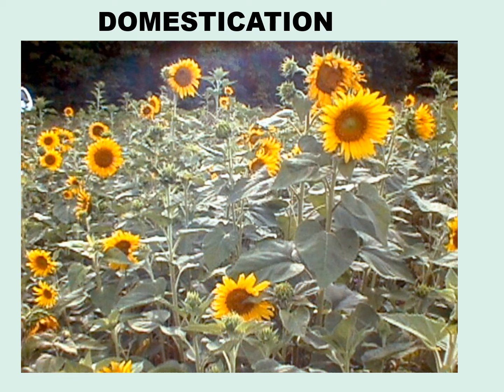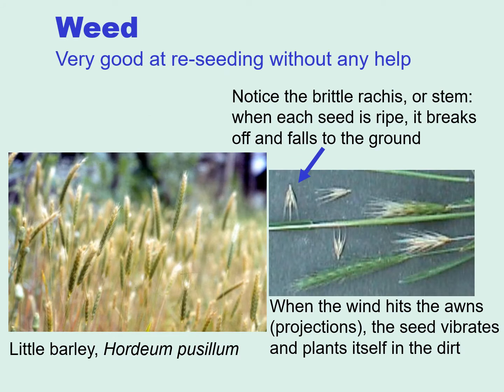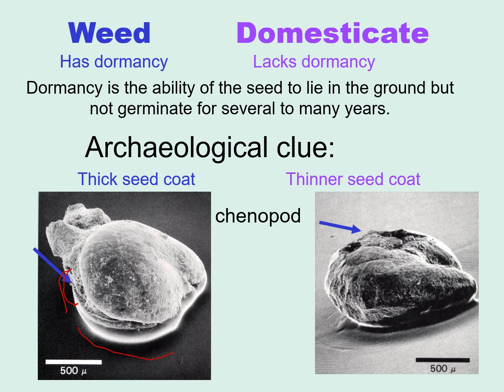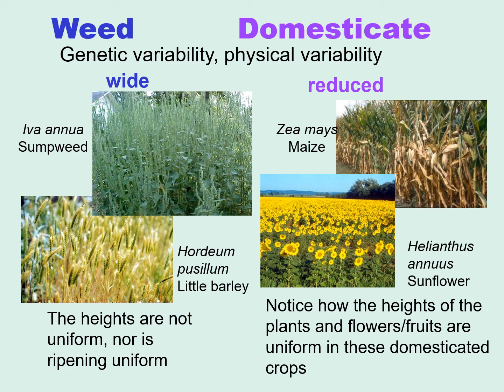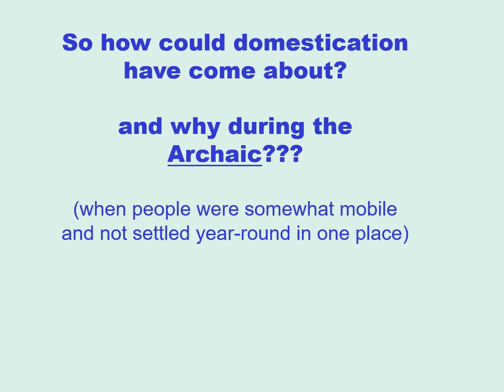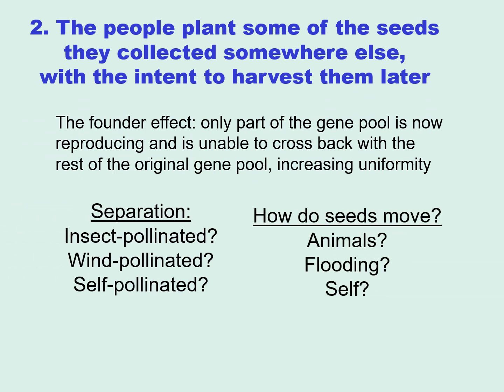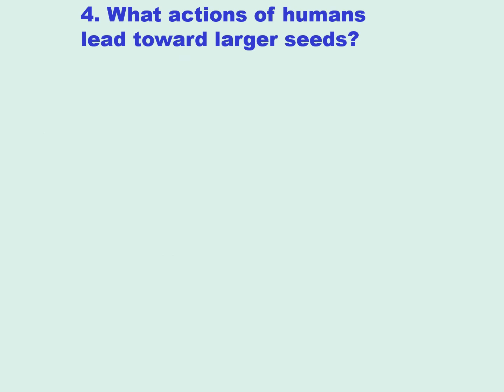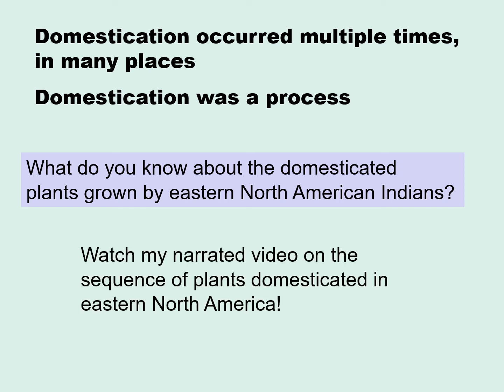Domestication of Small-Seeded Plants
Gail Wagner explains the differences between domesticated plants, weeds, and wild plants, and talks about how domestication may have come about through the inadvertent actions of humans being human and weeds being weeds, and why semi-mobile Archaic peoples in the eastern United States were particularly well suited for this fortuitous sequence.